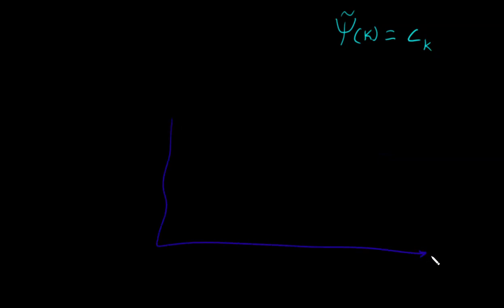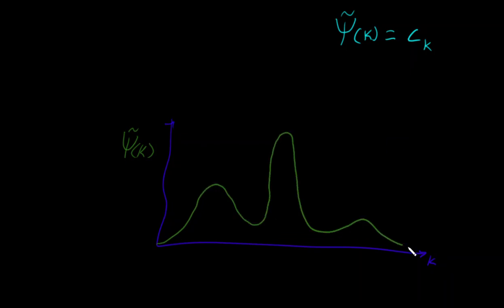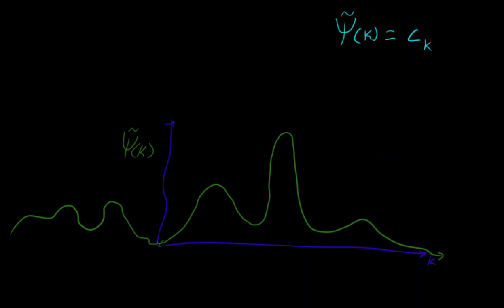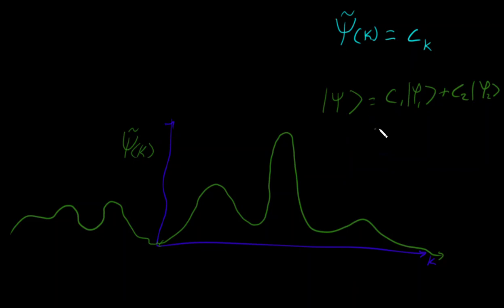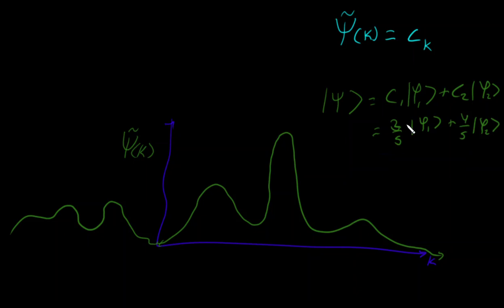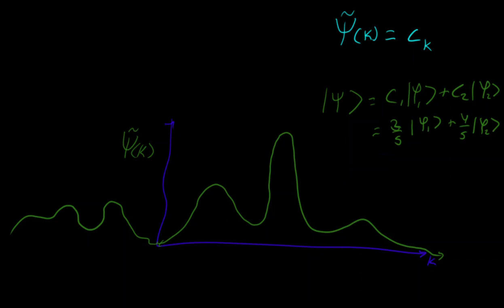3.5b Clarification on the k-Space Wavefunction